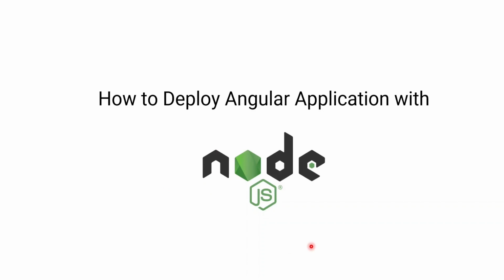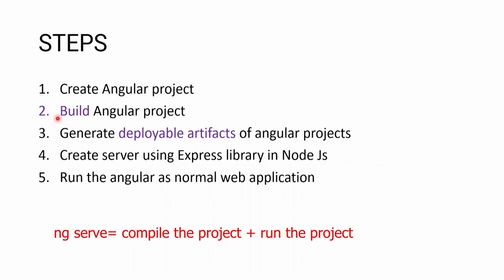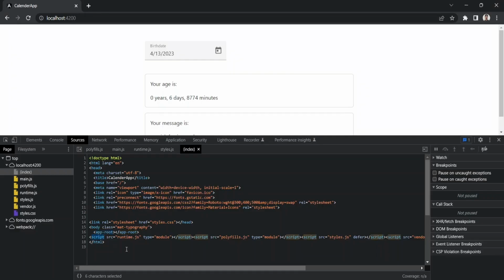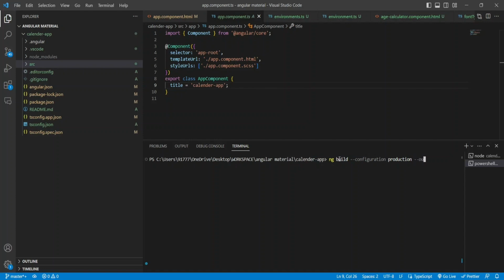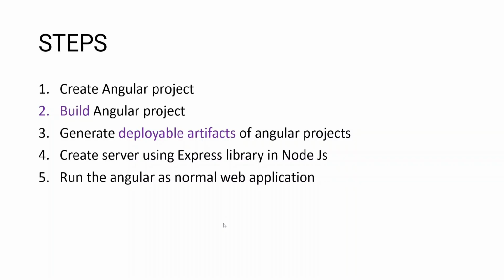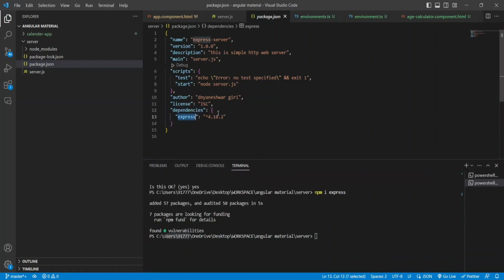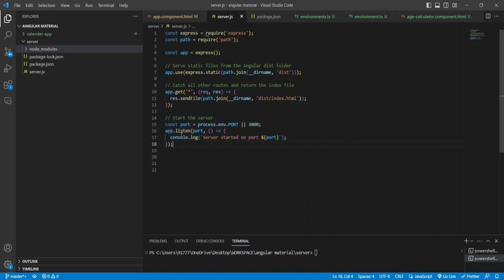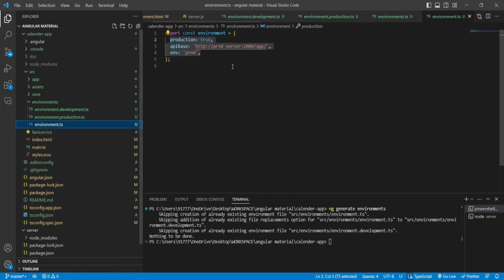How to Deploy Angular App on Web Server | Node Js Express Server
how to deploy angular app on web server | node js express server | deploy angular project on server | express web server

Topics Covered:
angular project
angular production build
sharing build
angular application deployment
angular ng build
angular material
angular data sharing
angular web server
angular production deploy
angular cli tutorial
angular environments